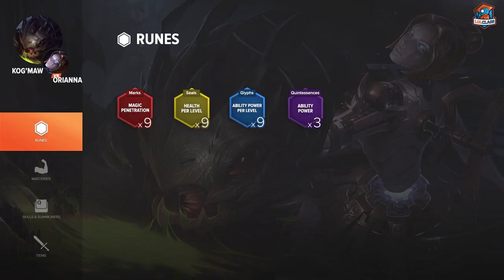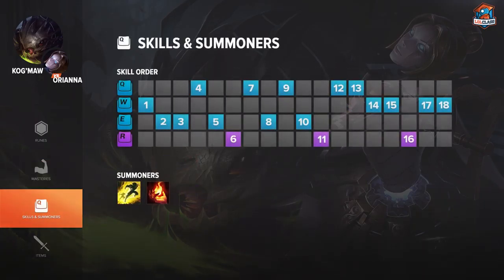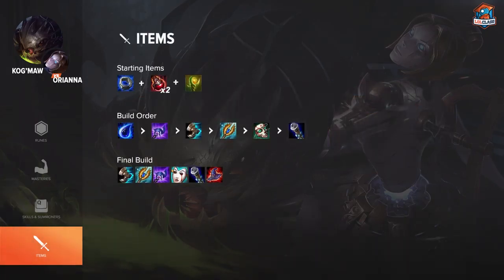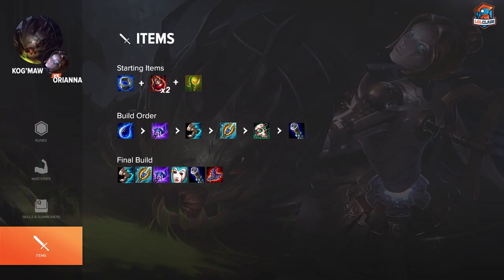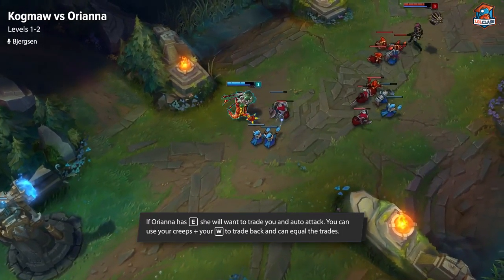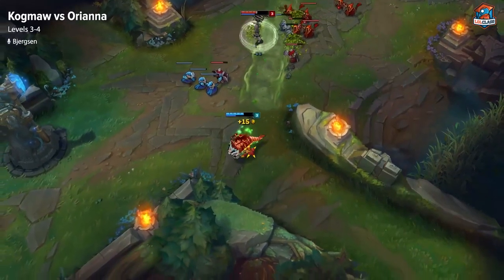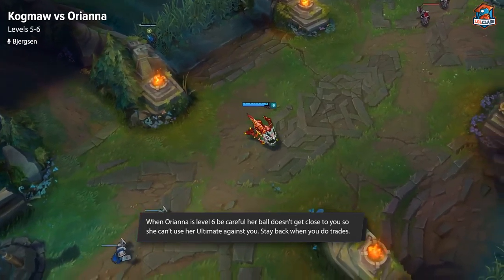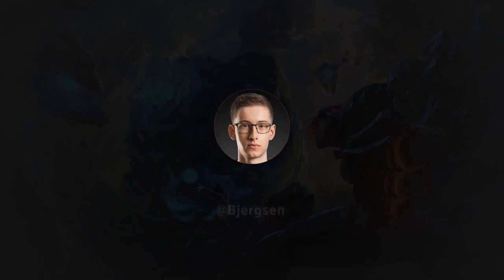Kog'Maw MID vs Orianna S5 guide by TSM Bjergsen | League of Legends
Bjergsen from TSM breaks down the laning phase between the master of long-range poke, AP Kog'Maw, and Orianna.